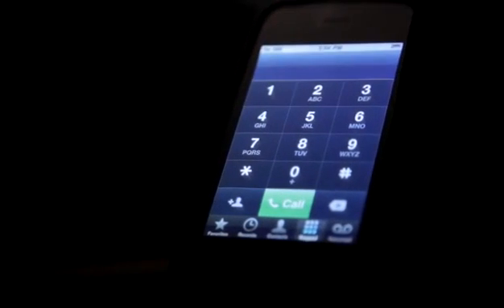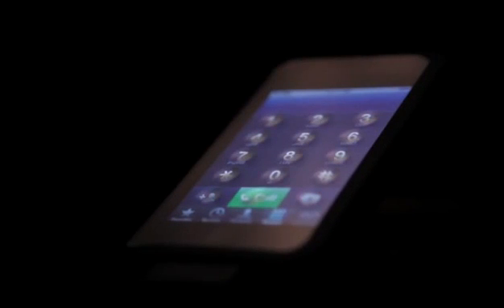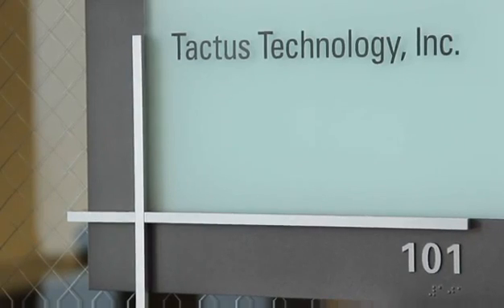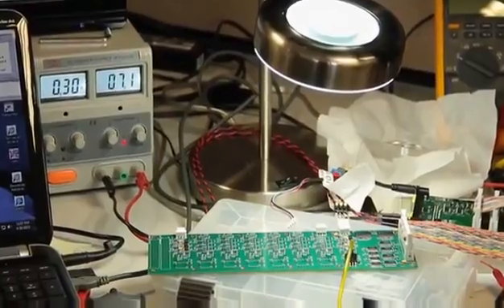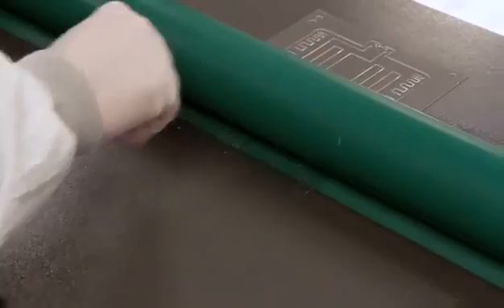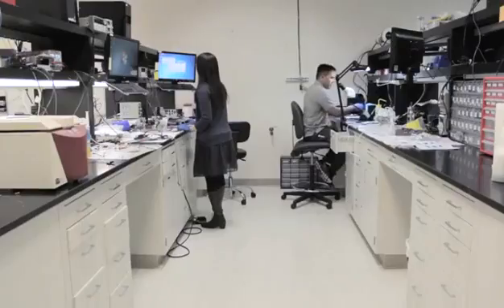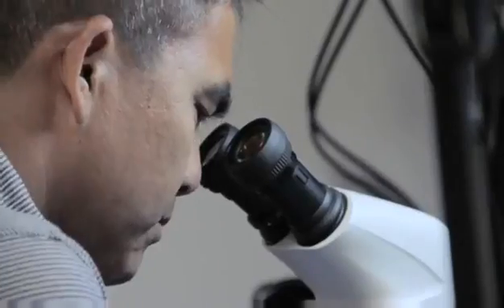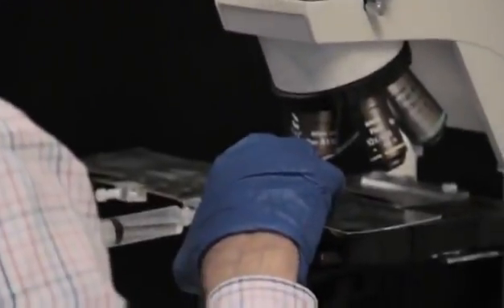Tactile Layer Interfaz táctil que "crea" teclas físicas.wmv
Las pantallas táctiles han tomado por asalto a los dispositivos móviles, y no hay ningún indicio de que esta tendencia vaya a cambiar. Sin embargo, es un hecho reconocido que muchos usuarios rechazan esa clase de interfaz, y prefieren una respuesta más "física" en sus dedos. En Tactus Technology parecen tener la respuesta a este dilema, a través de una interfaz táctil que puede crear teclas con relieve, mejorando el contacto y reduciendo la cantidad de errores a la hora de tipear.